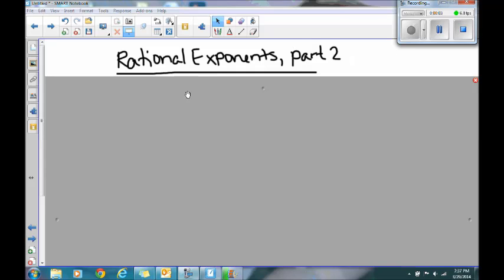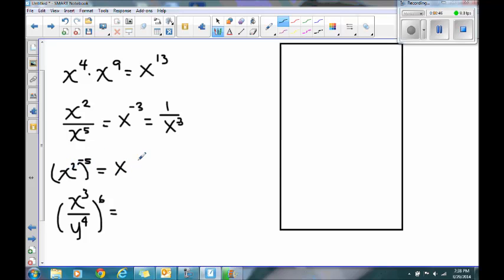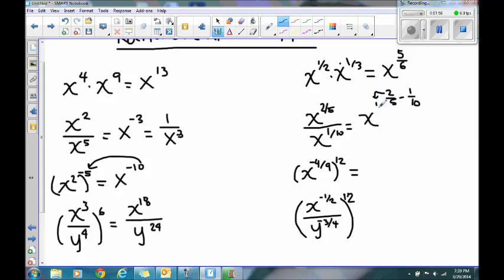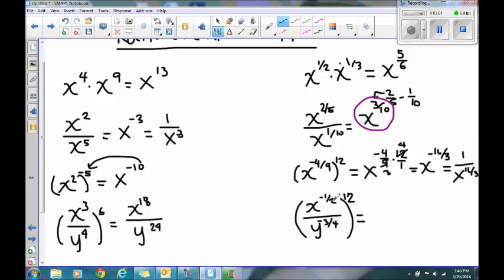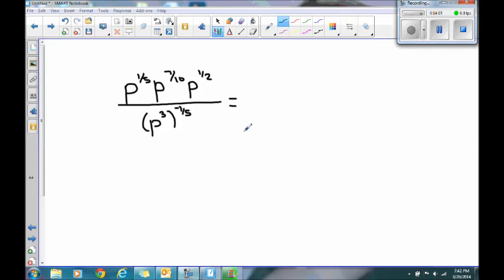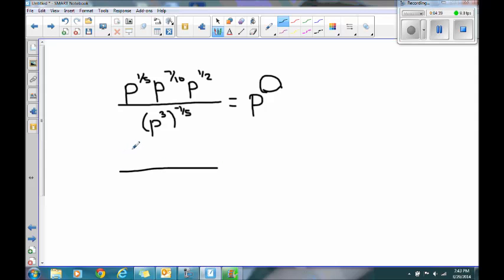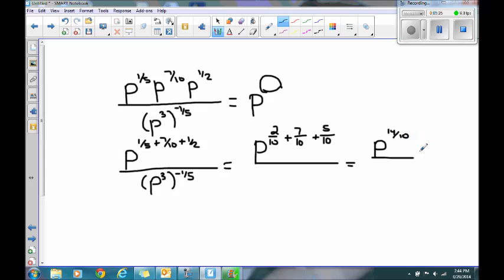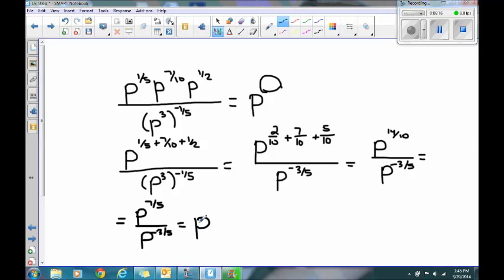Rational Exponents, Part 2